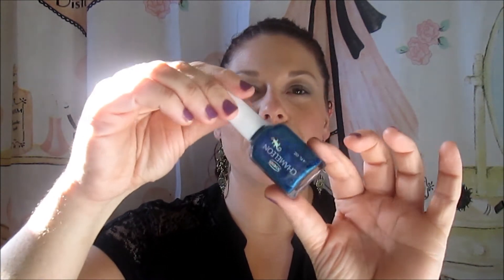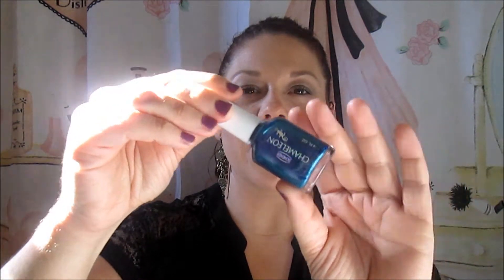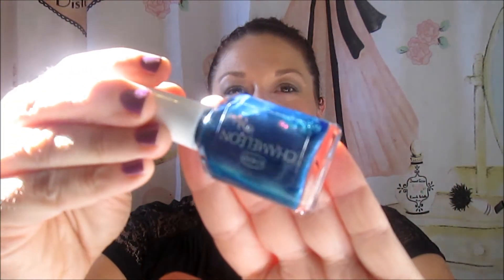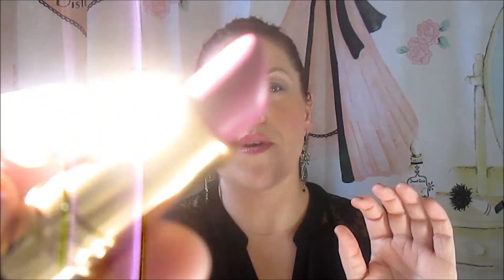Collab Tag: Colors Of The Rainbow Lippies & Nail Lacquers!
Click the wheel for 720P

Colors Of The Rainbow Tag:
red, orange, yellow, green, blue, indigo, violet pink, multi-colored, black and white